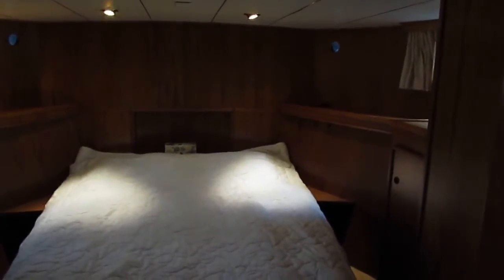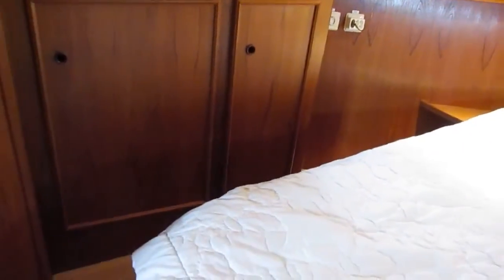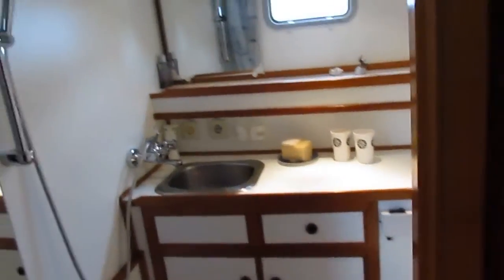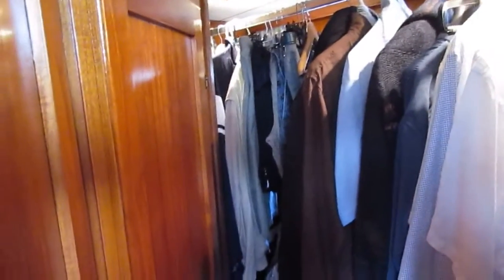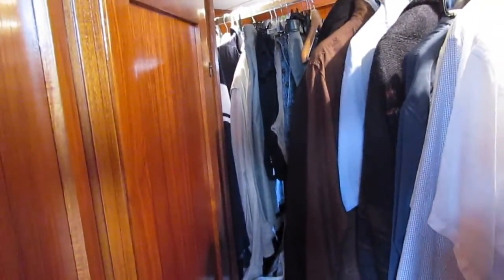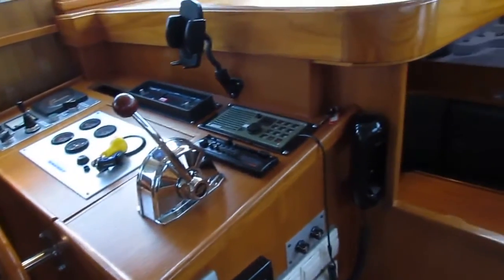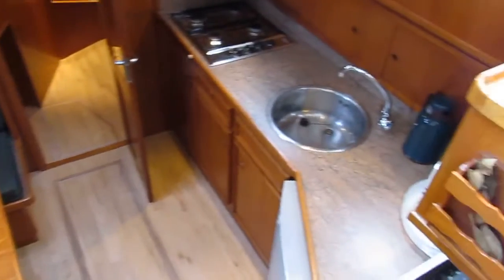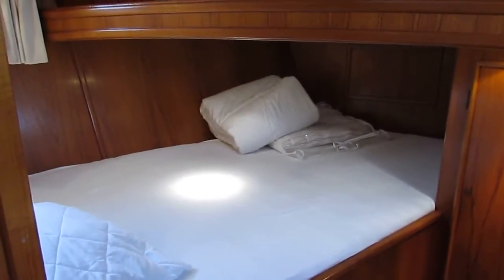Dutch Steel Cruiser Broesder Kotter - Boatshed.com - Boat Ref#152014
Dutch Steel Cruiser Broesder Kotter for sale with Boatshed Bourgogne Photos and video taken by Boatshed Bourgogne